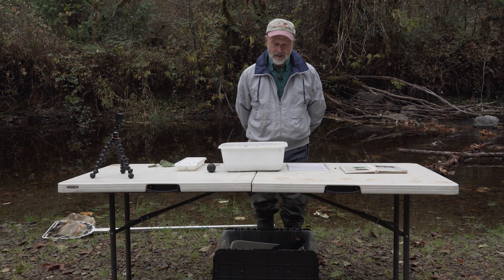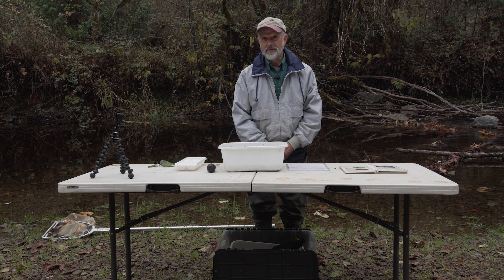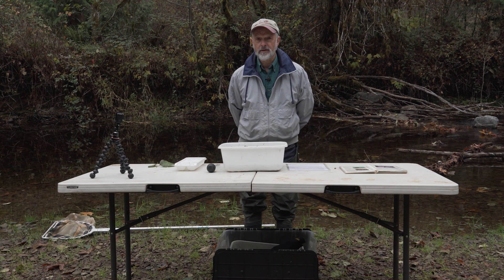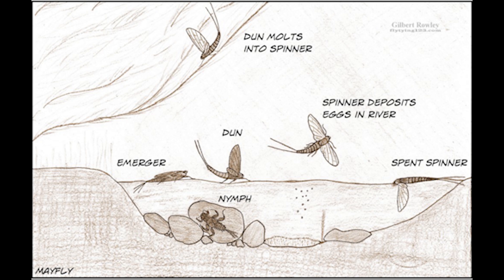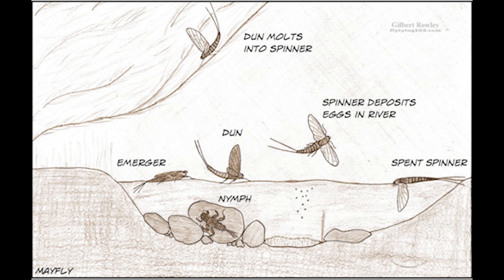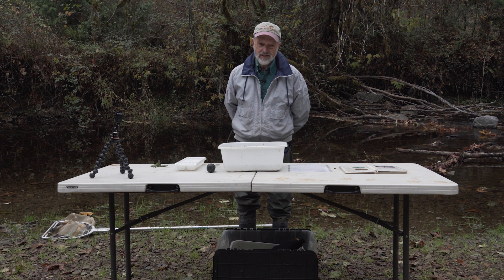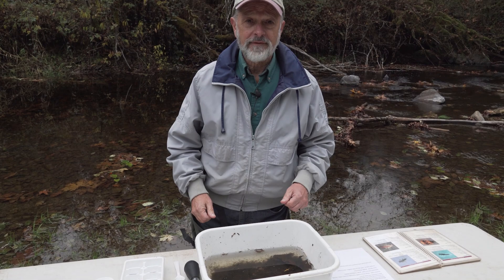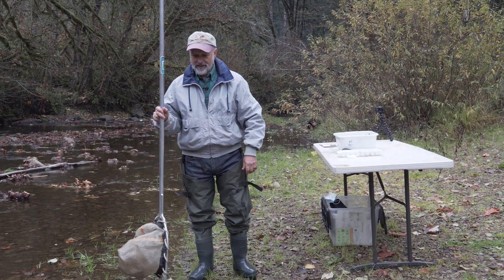Salmon Watch 2020 Macroinvertebrates